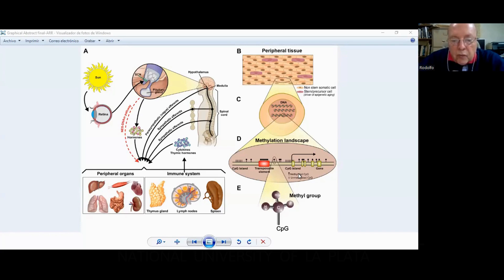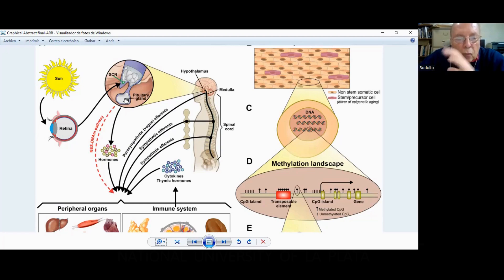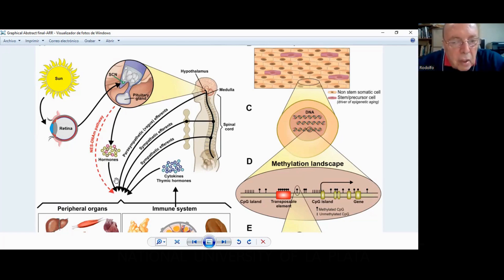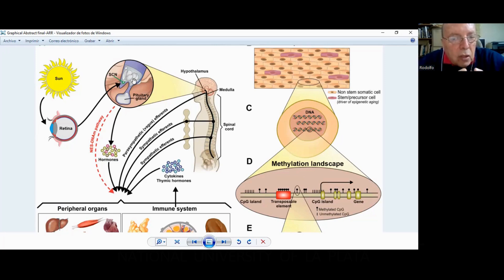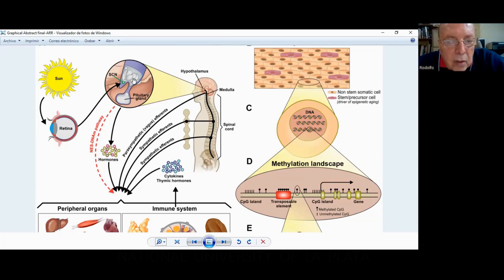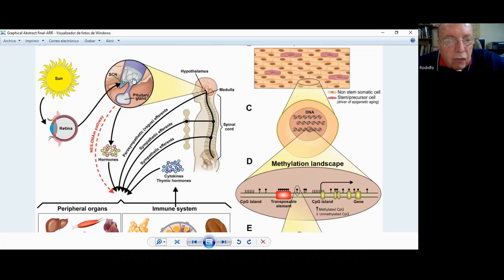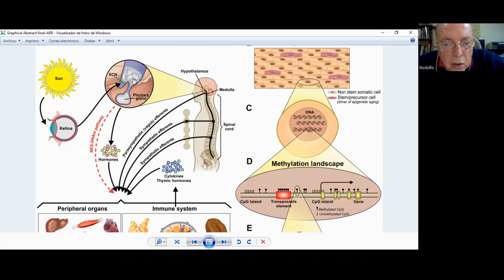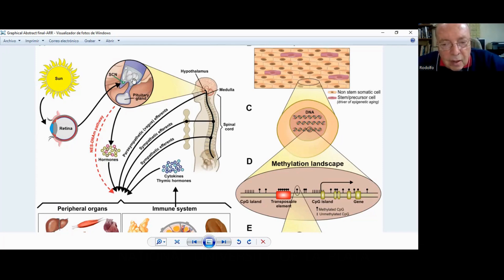Fertility Extended By Epigenetic Reprogramming Of Hypothalamus | Prof Rodolfo Goya - Ep3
Here Prof Goya presents his study where he used the Yamanaka factors to keep the hypothalamus environment young for longer and extend the period of fertility for rats.

⏲️Chapters
00:00 How the hypothalamus works
03:00 Fertility in rats
05:00 Experimental procedure
07:08 Results
10:06 Why not hormones directly?
13:08 Experience with hormones

COGNITIVE REJUVENATION IN OLD RATS BY HIPPOCAMPAL OSKM GENE THERAPY
REGENERATIVE GENE THERAPY IN THE HYPOTHALAMUS PROLONGS FERTILITY IN FEMALE RATS

📖Books
*Dr Luigi Fontana* -
The Path to Longevity – _
*Dr Nir Barzilai* -
Age Later: Health Span, Life Span, and the New Science of Longevity In Age Later _